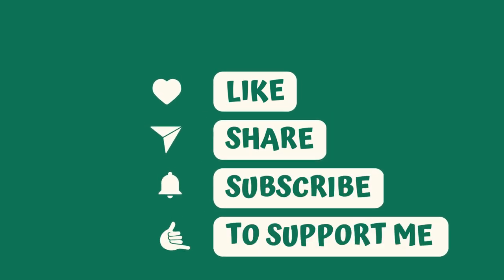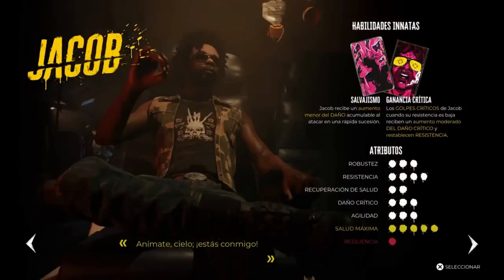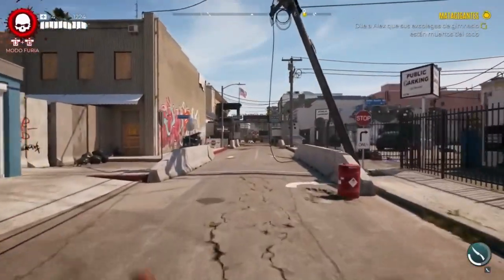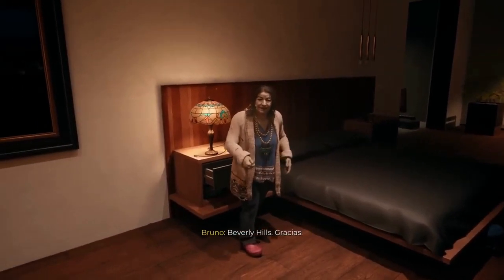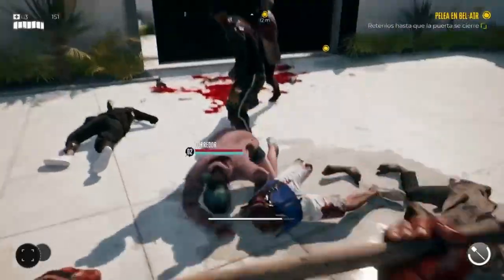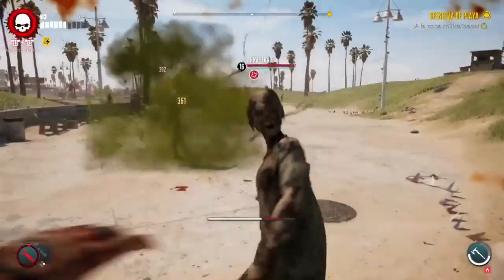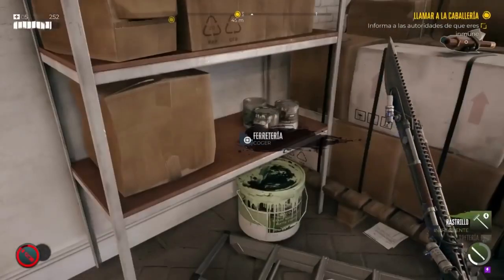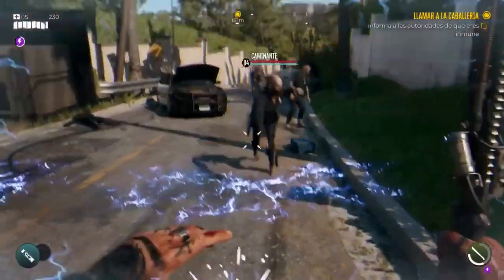Dead Island 2: The Ultimate Open World Zombie RPG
Dead Island 2: The Ultimate Open World Zombie RPG | Gameplay Review and Strategy Guide. In this video, we delve into the immersive world of Dead Island 2, exploring its vast open world and dynamic gameplay mechanics. Discover the key strategies for surviving the zombie apocalypse, from mastering combat skills to building and upgrading your character's deck of abilities. With stunning graphics, intense action, and endless replayability, Dead Island 2 is the ultimate RPG for zombie fans. Join us for this in-depth review and strategy guide, and learn how to become the ultimate survivor in Dead Island 2!"

 "Dead Island 2," "zombie RPG," "gameplay review," "strategy guide," "open world," "combat skills," "character abilities," "replayability," and "survival.